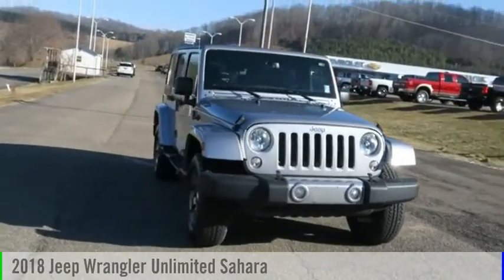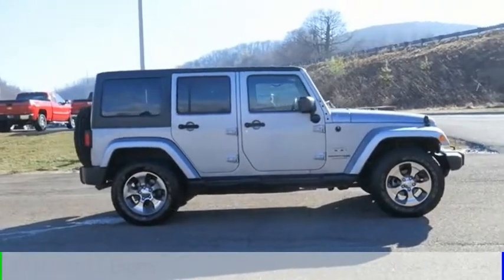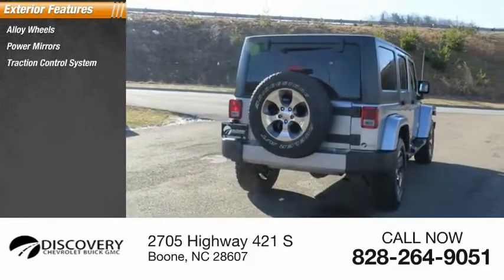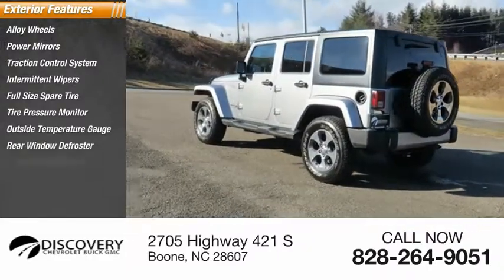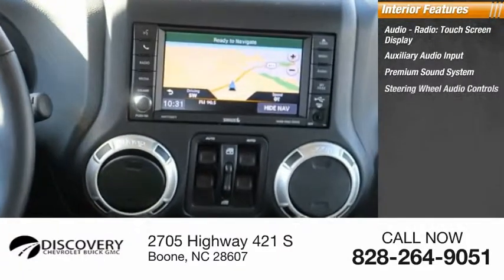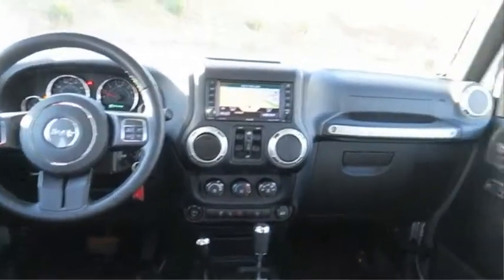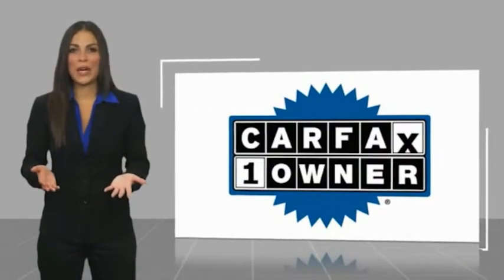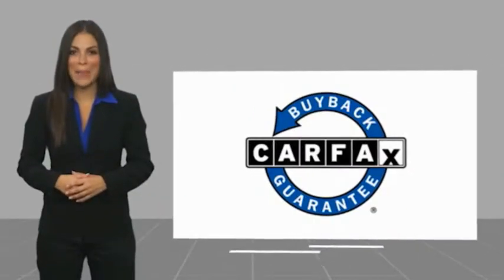2018 Jeep Wrangler Unlimited Boone NC B0040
2018 Jeep Wrangler Unlimited Sahara